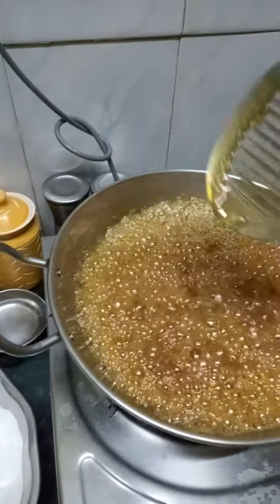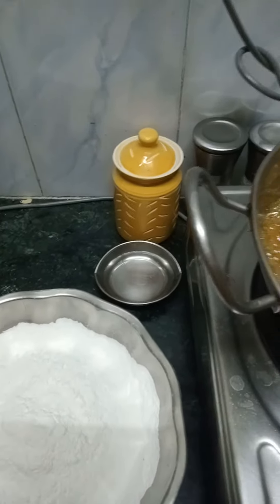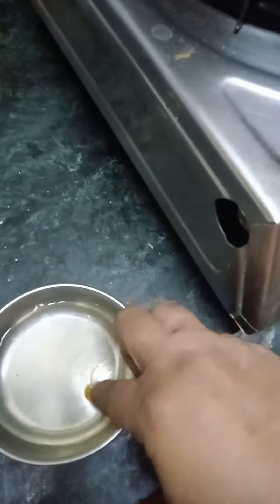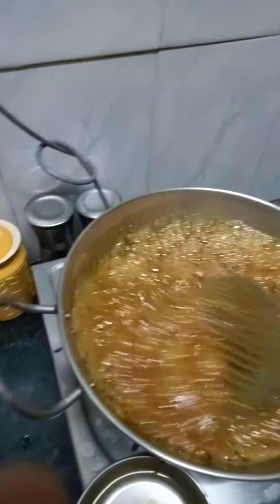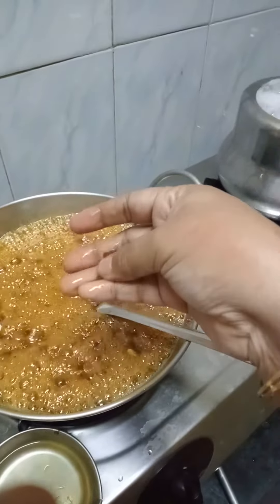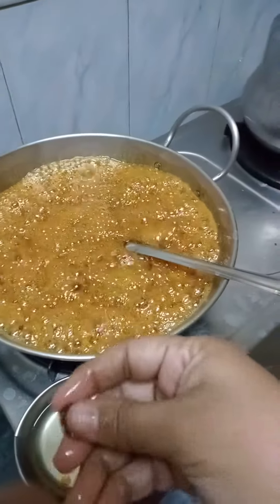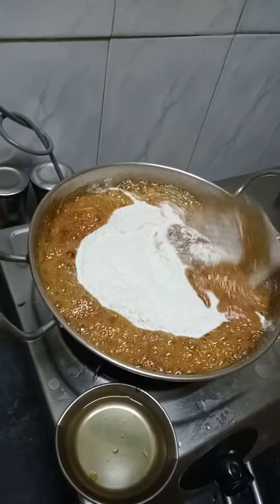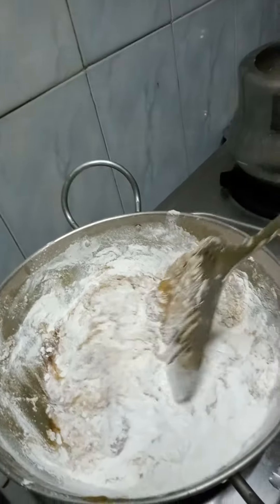phag for adirasam